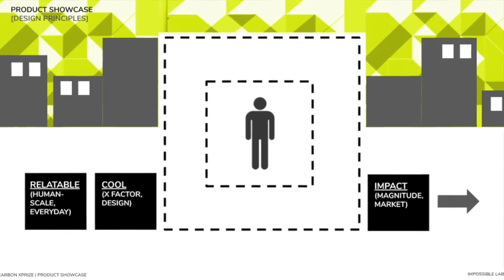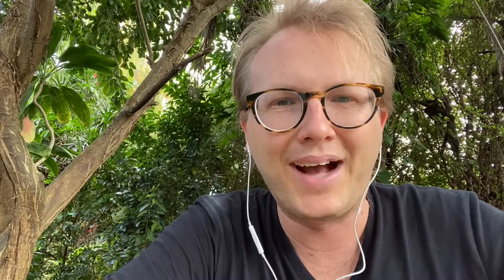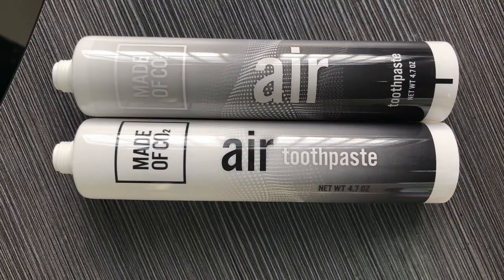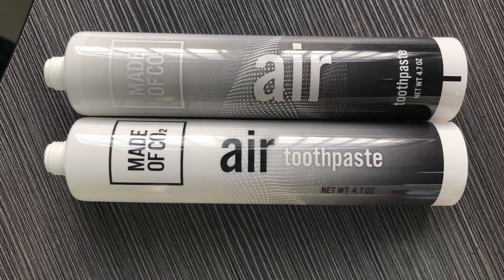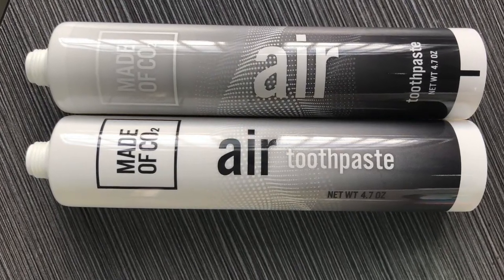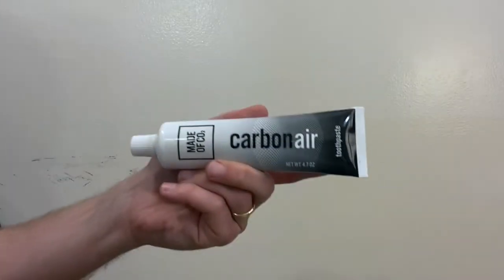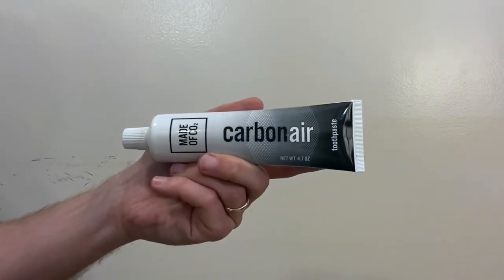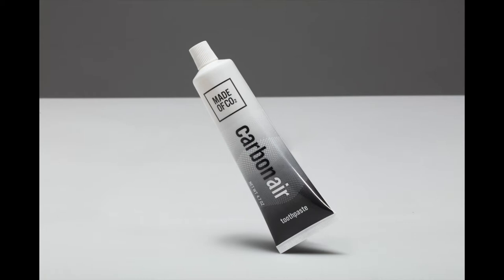Toothpaste Made of CO2: Carbon XPRIZE Product Showcase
Diamonds, gasoline, building materials. An insatiable desire to figure out carbon removal. A windmill captures $300 of kinetic energy in an afternoon -- it could capture $20,000 of carbon dioxide in that same time.

World's largest community of scientists, engineers, and entrepreneurs working to mine carbon from the air.

Carbon-negative jewelry. Contains carbon dioxide captured from the air. Helps fund climate solutions.

carbontech consultancy in Silicon Valley, California